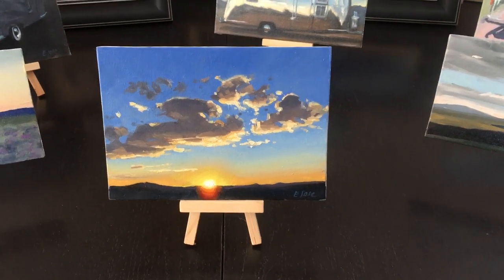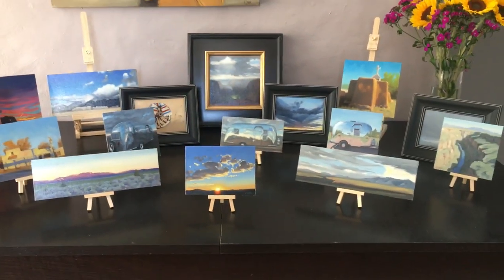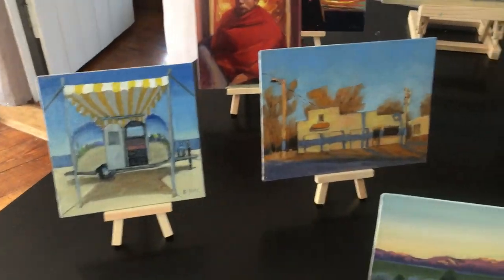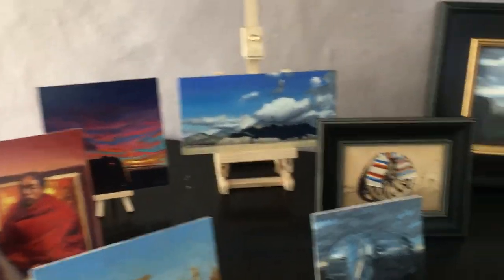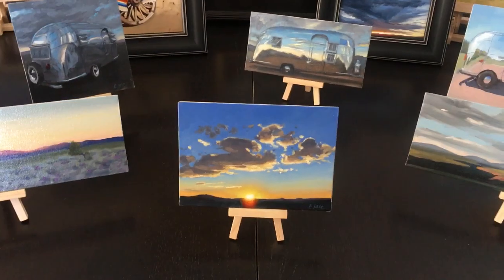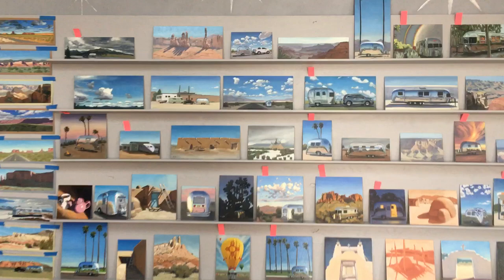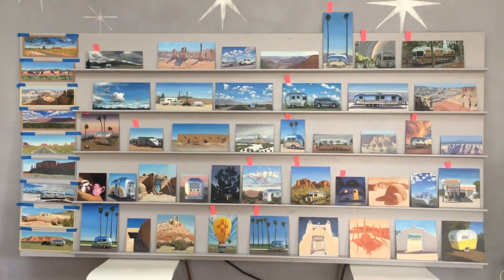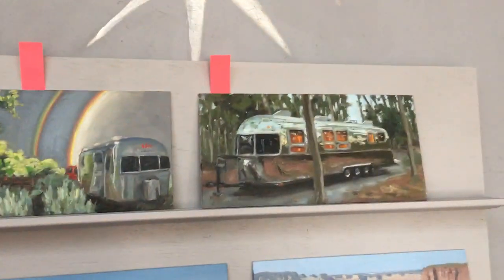100 Paintings in 100 Days Open Studio